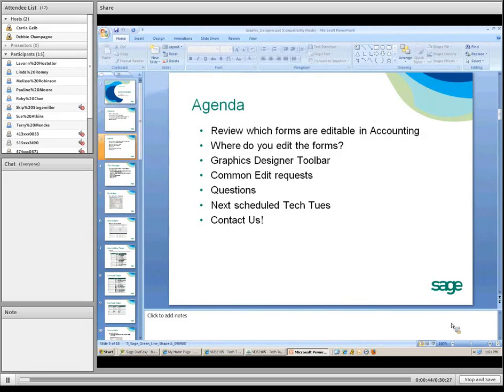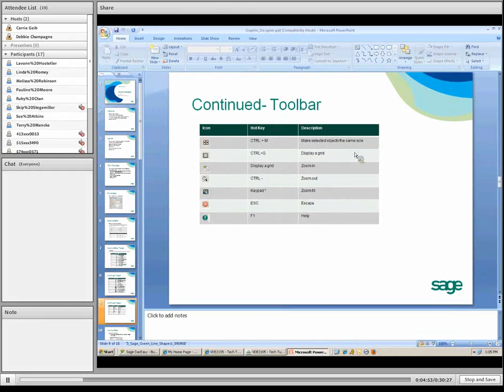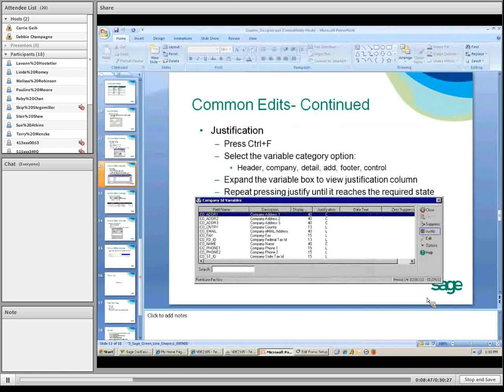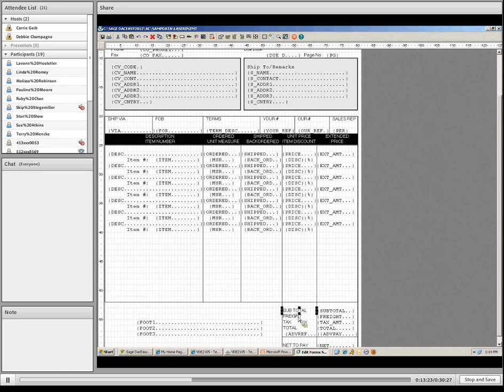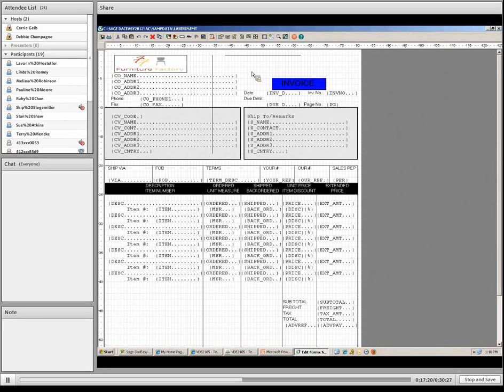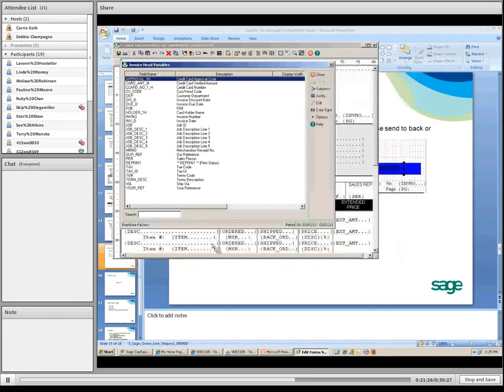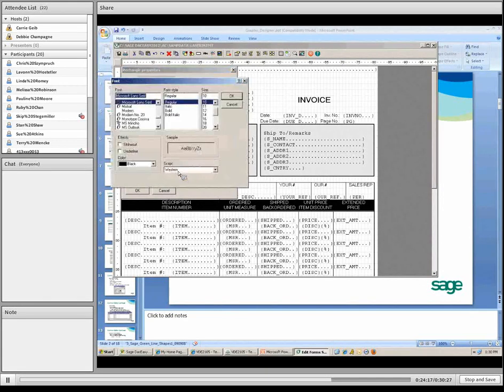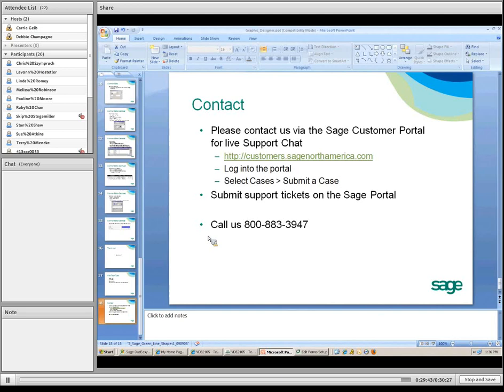Tech Tuesday - Graphics Form Design in Sage DacEasy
Would you like to customize invoices and other templates to make them more professional looking? Join us for a one hour session for basics on using the Graphics Form Editor. We will show you how to customize your invoices and other form templates.